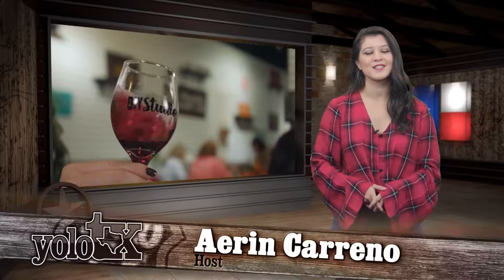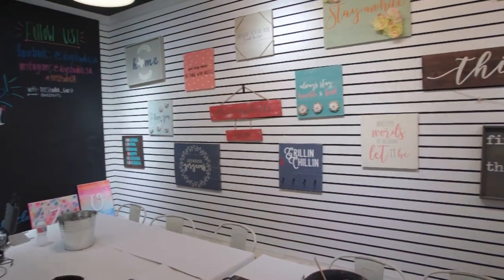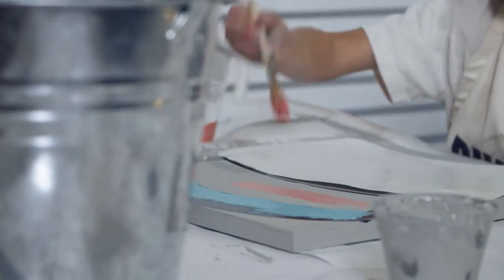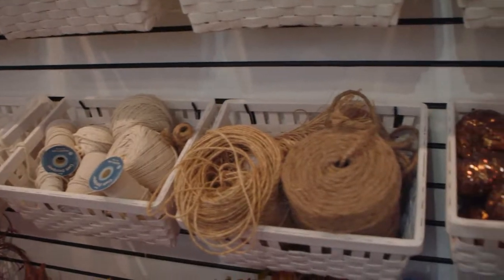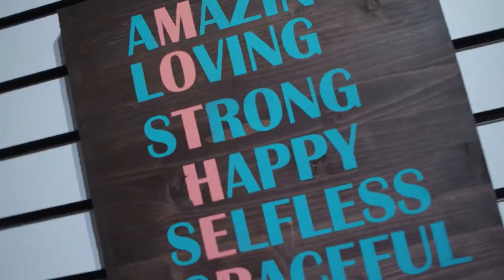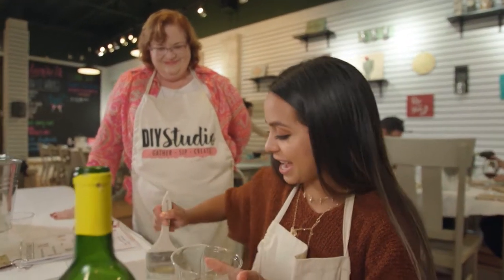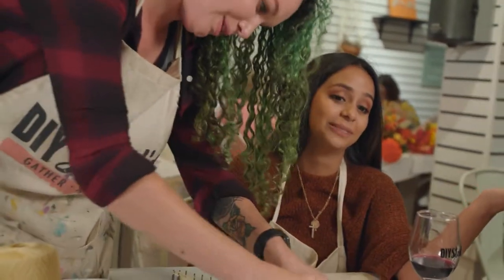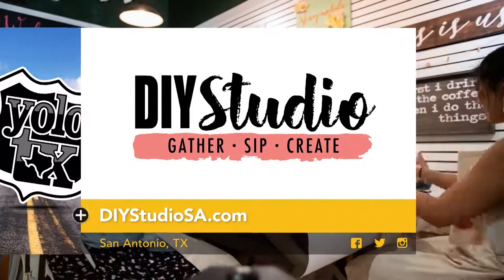Gather, Sip & Create at DIY Studio - YOLO TX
Cindy & Christy Campbell, a local mother daughter duo, excited to bring San Antonio a space for you to gather, sip, and create!  You don't have to be crafty, but you do have to love a good time!  Bring a friend, bring family, plan a baby shower, or a birthday party! We're down for whatever you can dream up, and you don't have to all choose the same project.  It's up to you to create your own masterpiece, but we'll be there to help you every step of the way. We can't wait to craft with you!